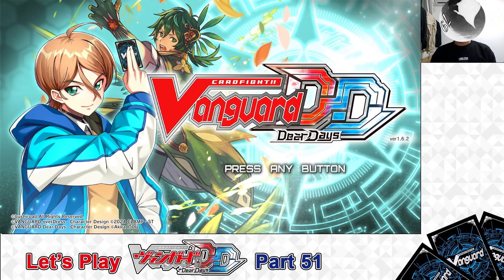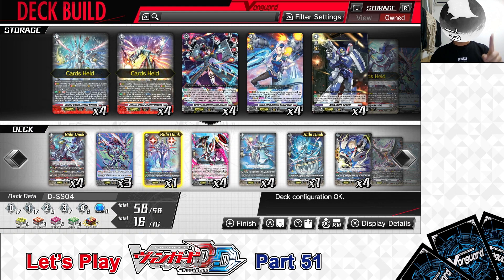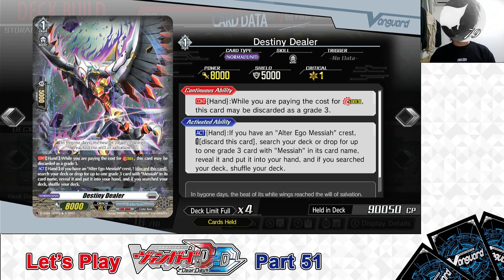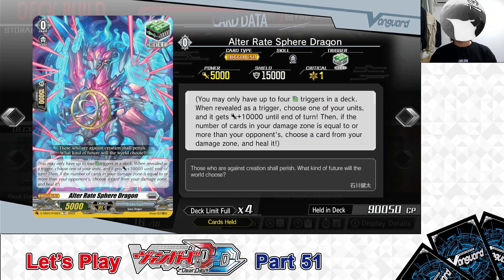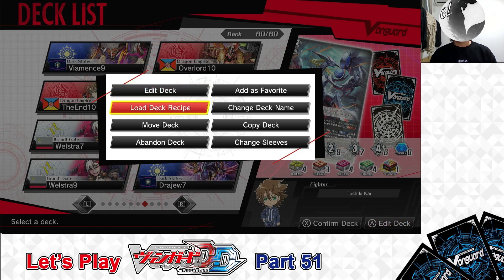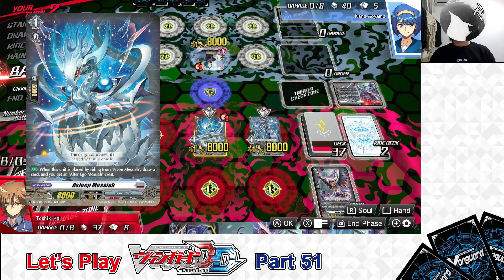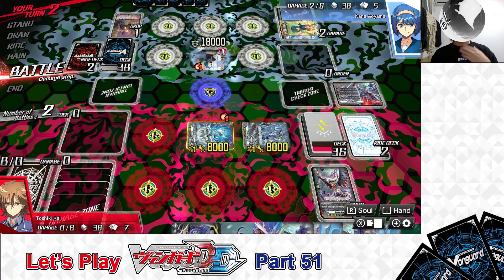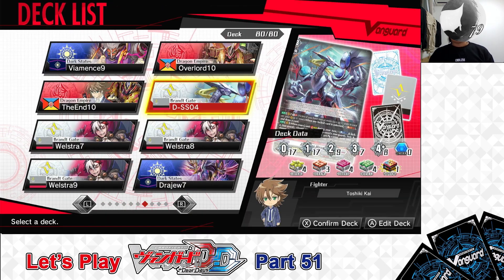Lets Play Cardfight!! Vanguard Dear Days Part 51 D Special Series 04: Stride Deckset Messiah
Hello there. mantaray79 here with another new video from my channel.

This video is Part 51 of my Let's Play Cardfight!! Vanguard Dear Days on the Nintendo Switch.